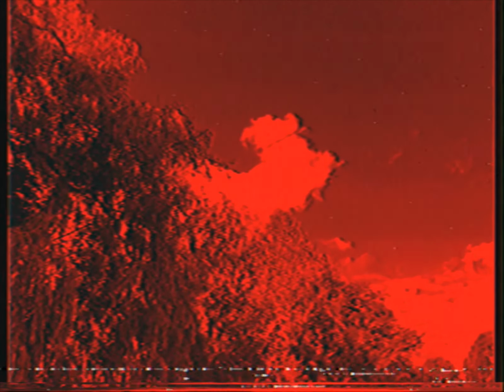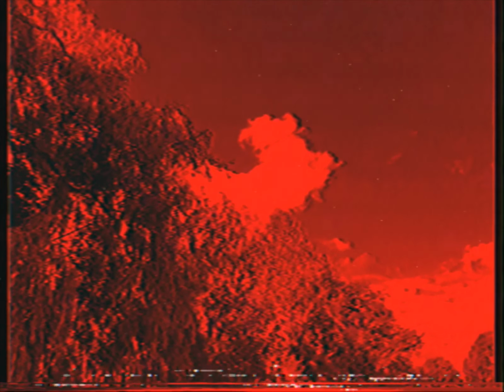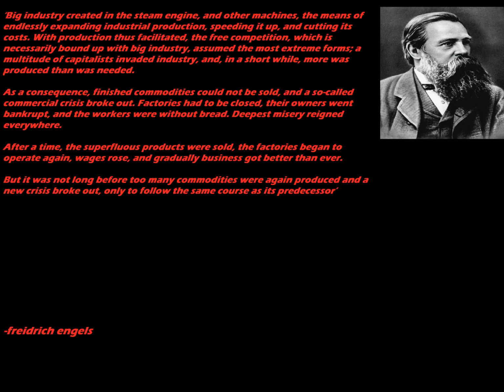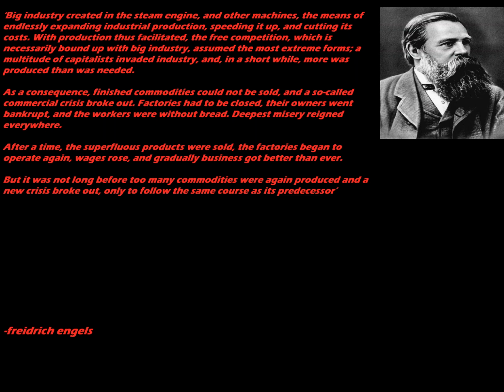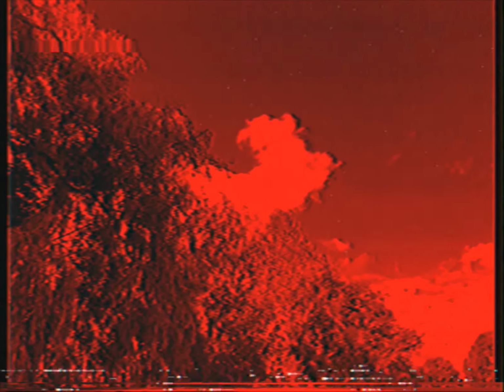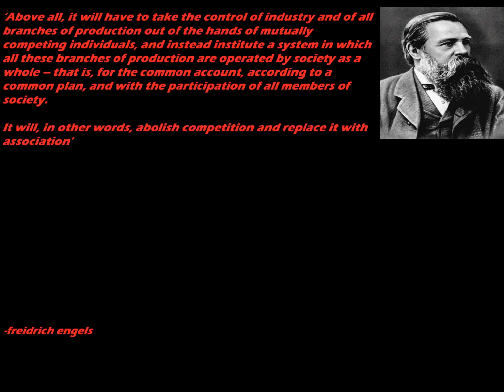Why YOU Should Be a Communist (The Principles of Communism Explained)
The Principles of Communism is a crucial pamphlet written by Friedrich Engels in 1847 as a primer on communism. In this video I'll go over each point of the pamphlet and explain in detail the meaning of it's contents-including how the proletariat has come to be, how capitalism functions and an explanation of the text's more obscure references as well as critiques of the text when necessary.